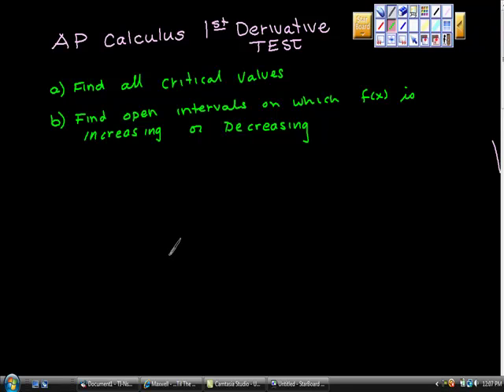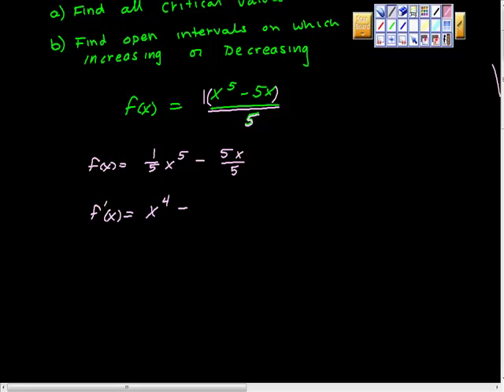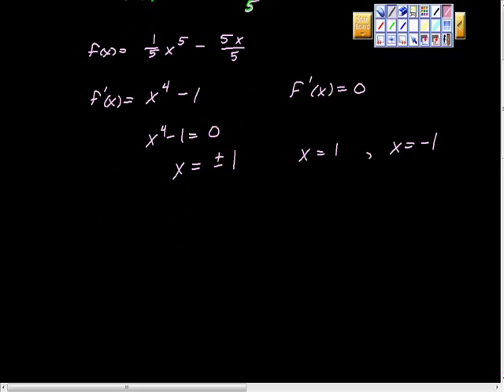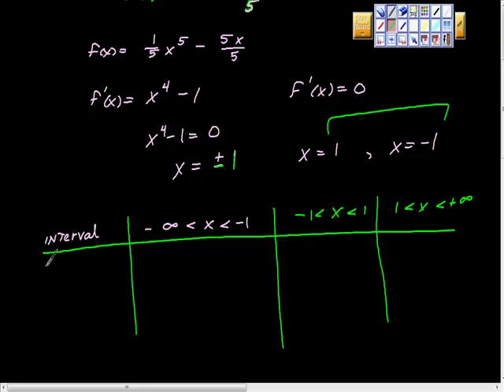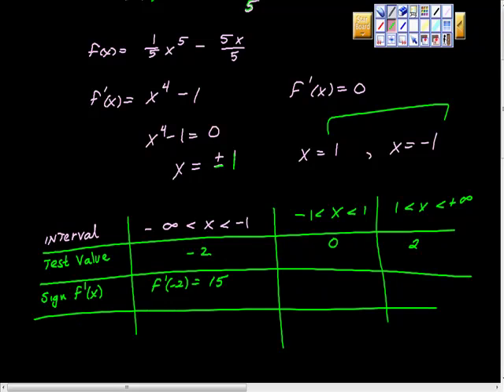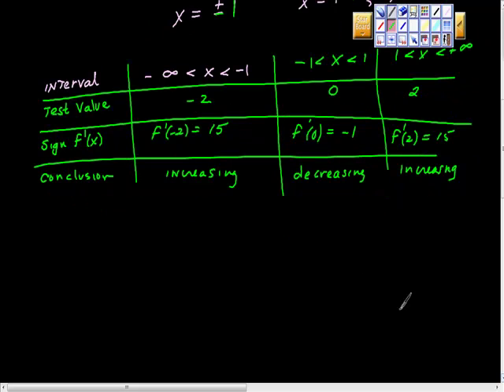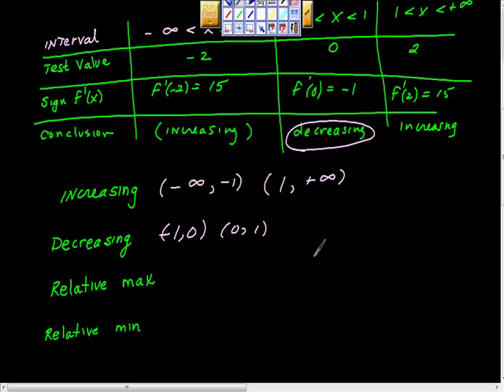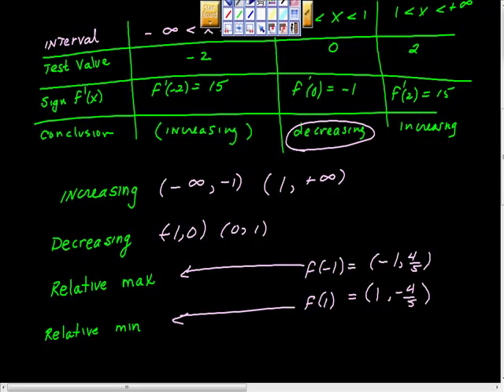AP Calculus AB First Derivative Test 25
Another great example of using the first derivative test in graphing ap calculus ab functions